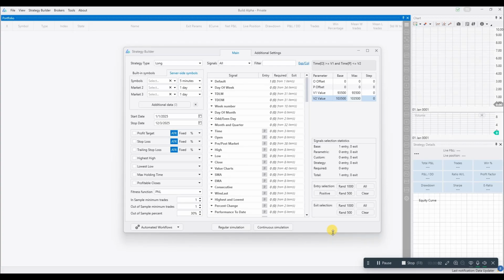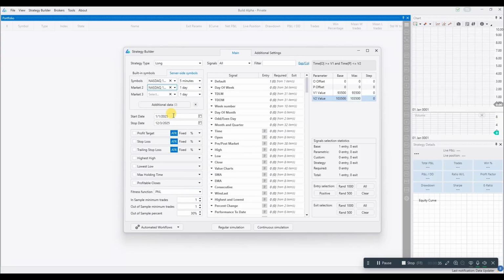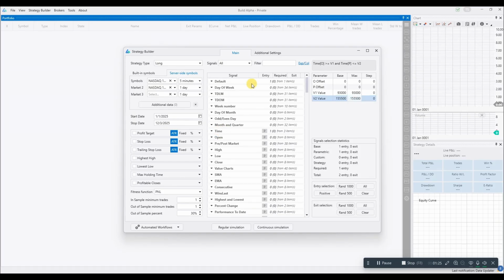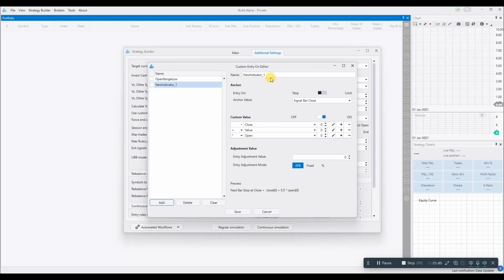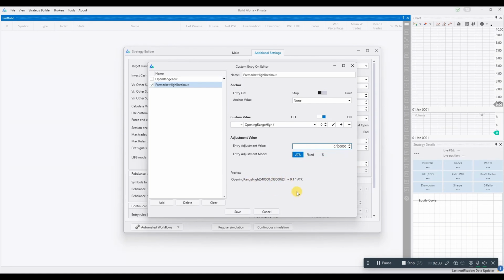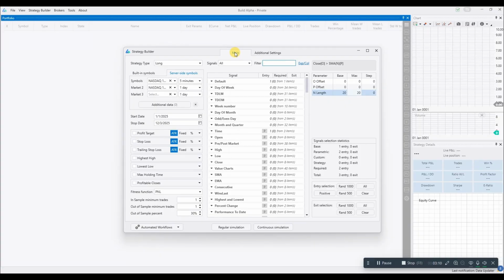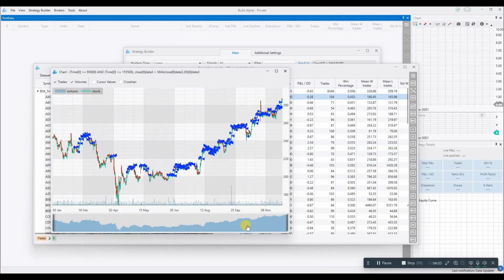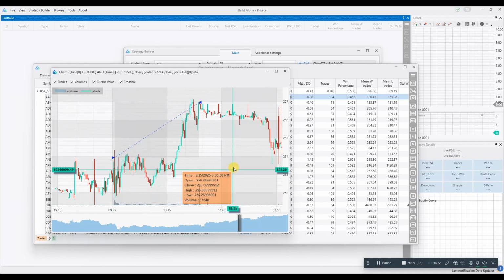Premarket High Breakout Strategy Tested - Build Alpha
A short video example discussing the popular momentum and penny stock trading strategy buying breakouts of the premarket high. I talk about how to quantify this signal and how to test in Build Alpha's no code interface. Easy to import, tweak and make your own. Check out the entire blog for other penny stock and short-term momentum strategies